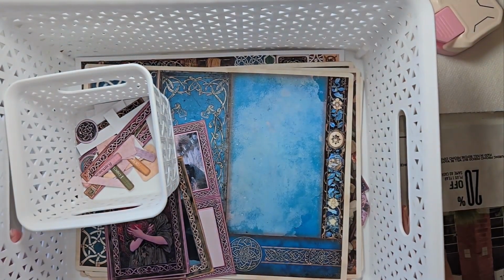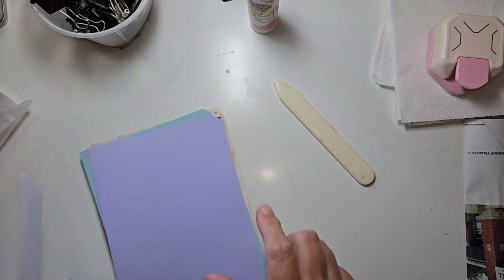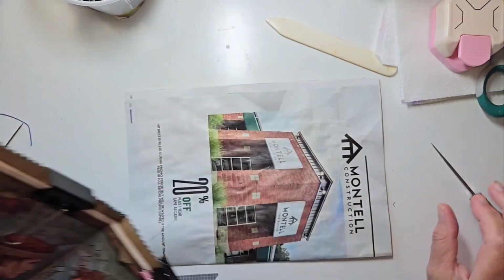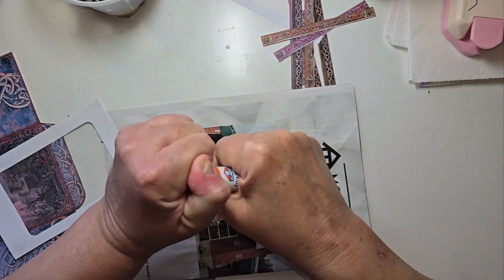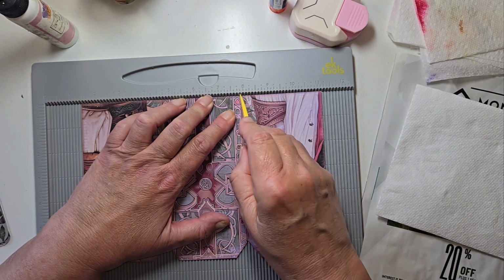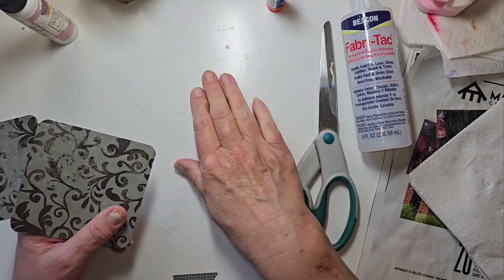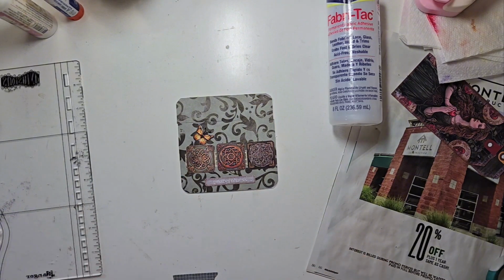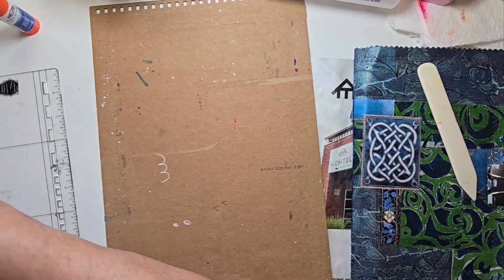🟢Celtic Spirit Junk Journal Part 4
🟢 Continuing on with our Celtic Junk Journal.  Sewing and building Ephemera.  Join Me!
🟢FREE JOEY CARDMAKER COMPANION KIT
🟢JOEY CARDMAKER KIT BEING USED FOR THIS JOURNAL